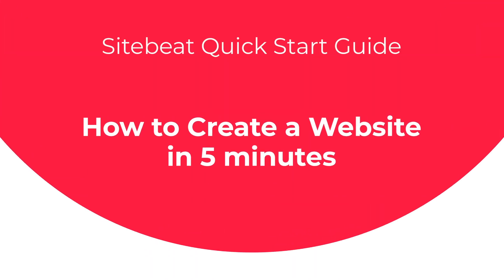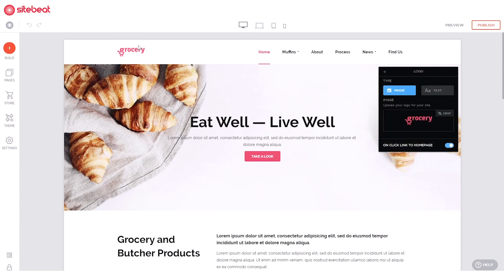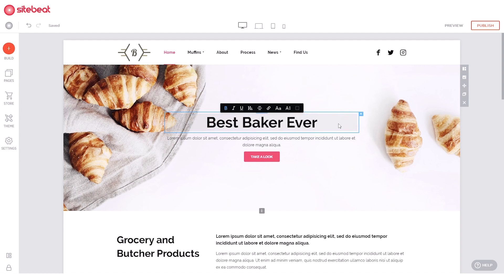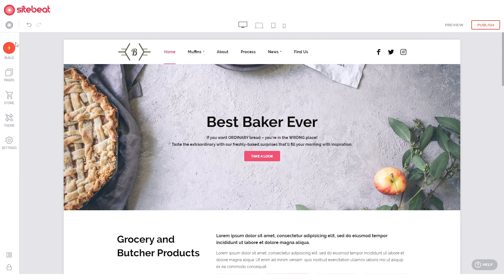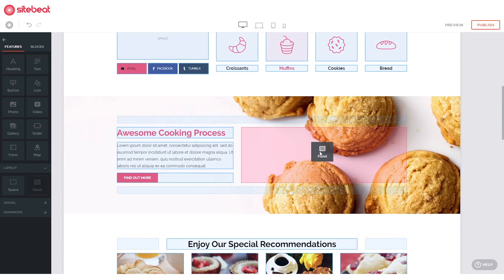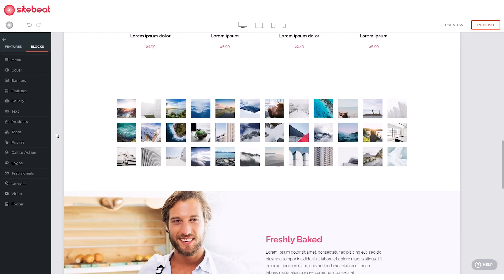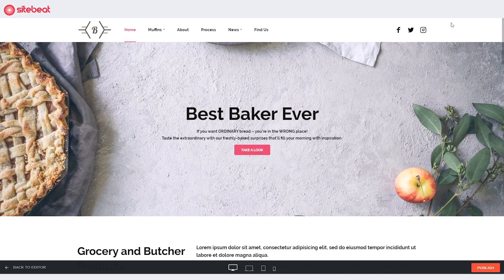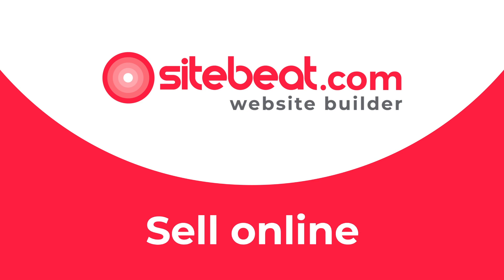Sitebeat Quick Start Guide: How to Create a Website with Sitebeat in 5 Minutes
In this Sitebeat Quick Start Guide episode, you'll easily learn how to create epic websites in just 5 minutes! Watch here!

Want to know how many sites can you create with Sitebeat? Here is a helpful guide for you: